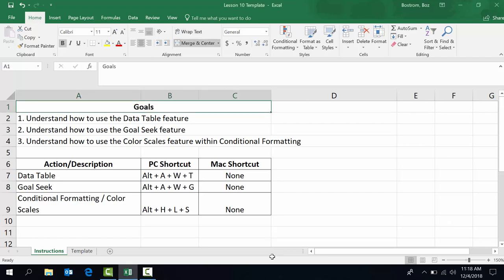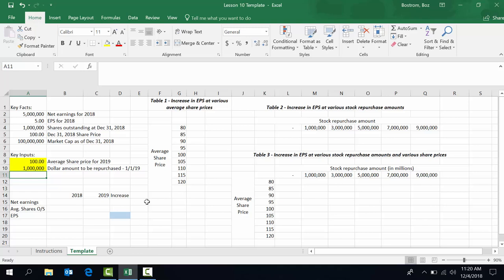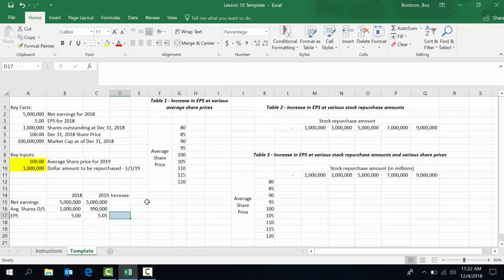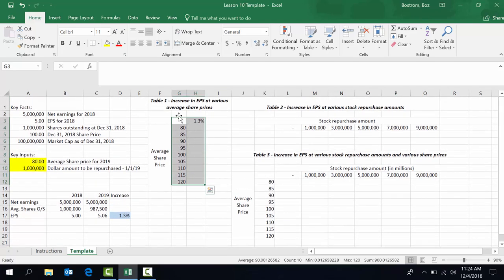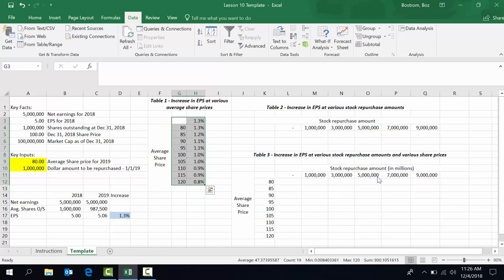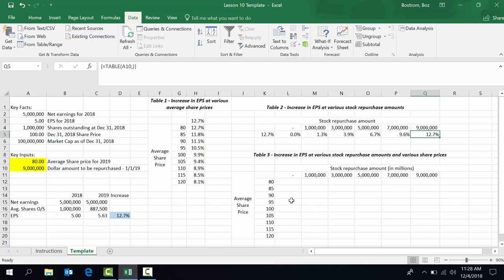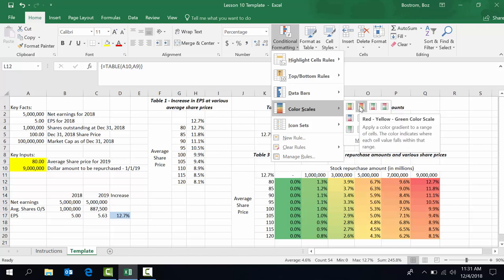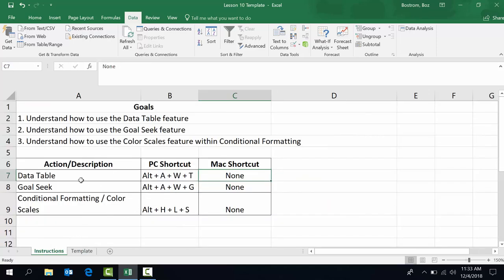Financial Accounting / Excel Tutorials - Lesson 10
Lesson 10 of 12. Items covered:
Goal Seek
Data Table
Conditional Formatting